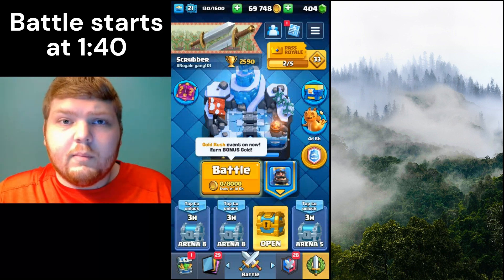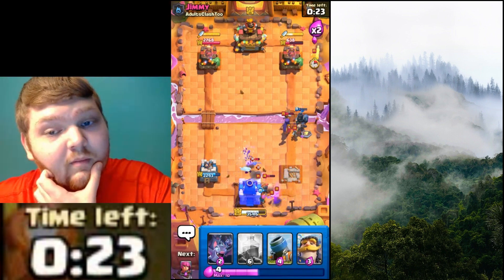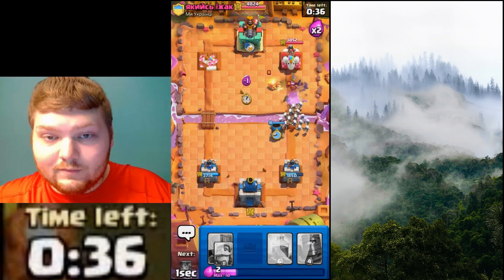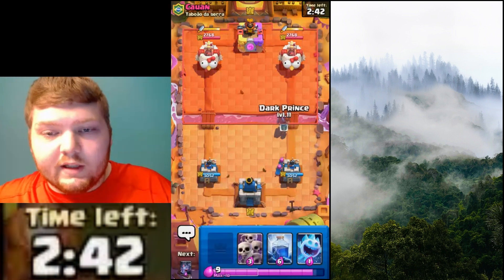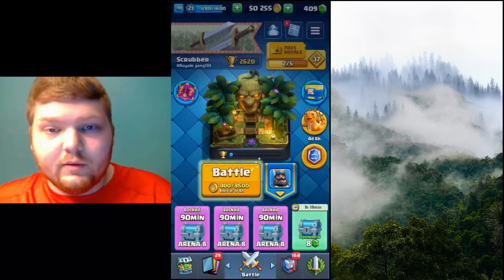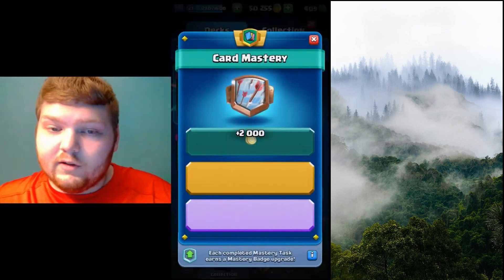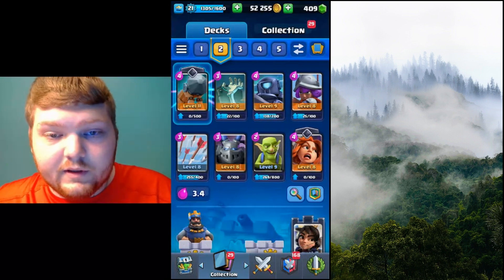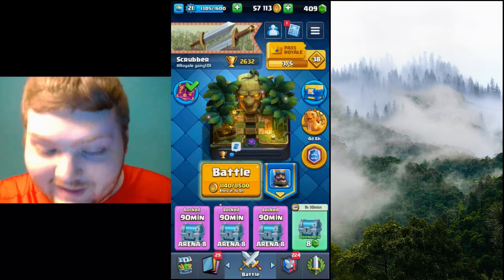Clash Royale (How do i fix this deck?)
woah, its been a minute since i last did a clash royale video. whoops. how time flews. but i am back and rusty lol. that or the mortar deck stinks. you let me know.   Anyhow hope you enjoy the video!